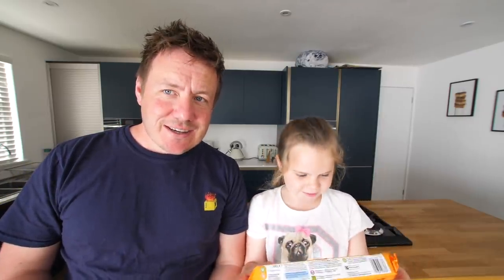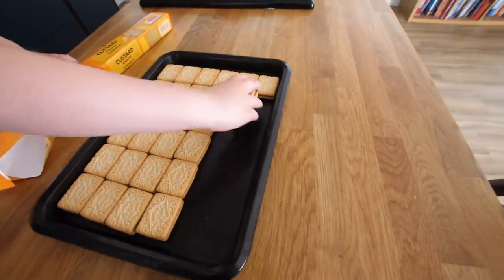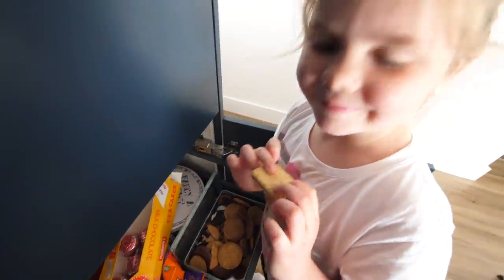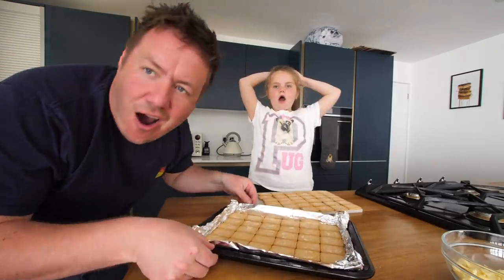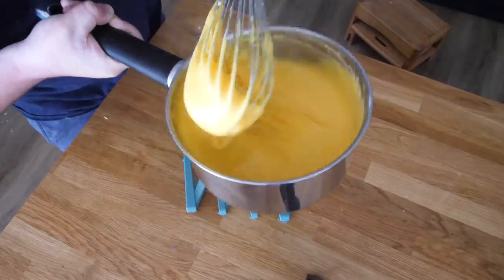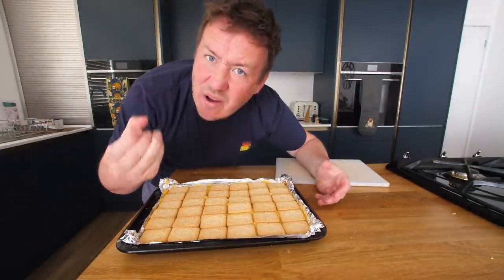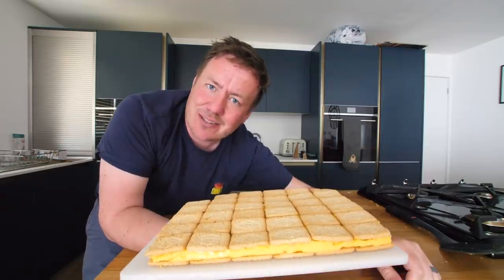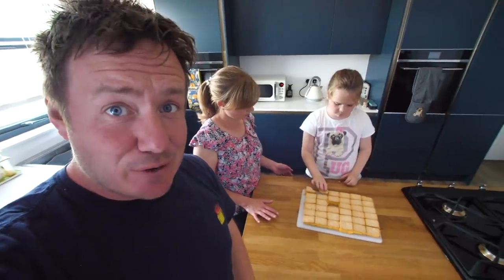The No bake Custard Cream, Custard Slice!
An idea came to me to fuse a super popular vanilla slice / custard slice (mille-feuille) recipe with a super popular biscuit in the UK (& beyond) .the custard cream! The concept was simple, making a hybrid merging the custard cream filling with a custard and then using the biscuit itself to house the custard instead of pastry. the result, super delicious, double custard wedges of paradise that are symmetrical and can be cut into giant portions! Super fun & very tasty!